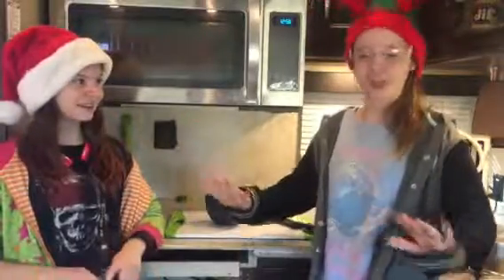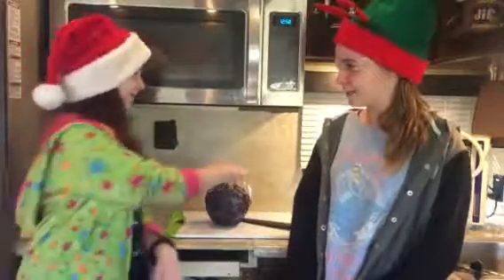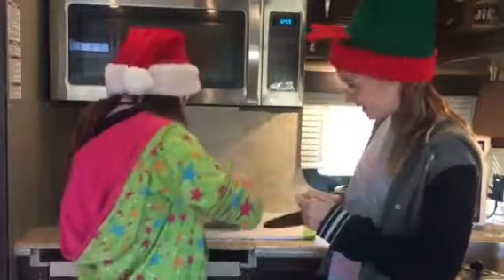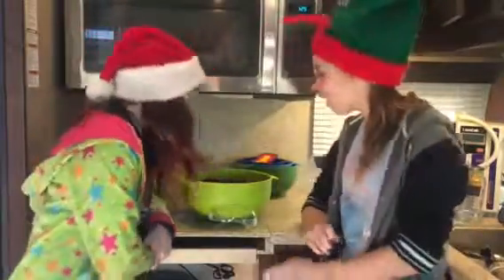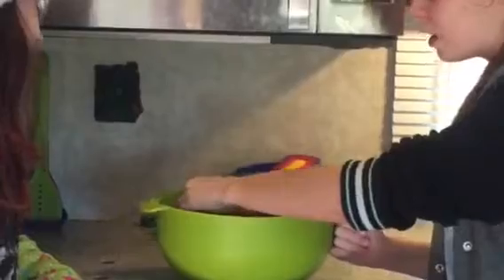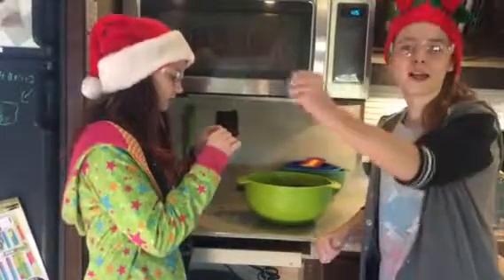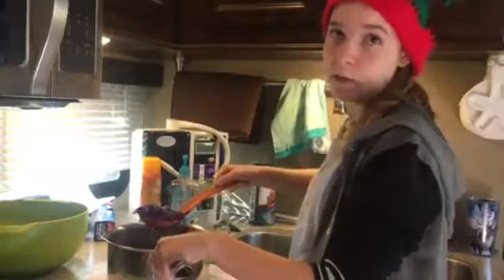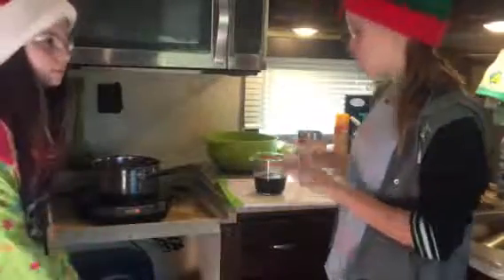Edible Science: Color Changing Sugar Cookies 1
Edible Science:
Color Changing Sugar Cookies
also check out next to videos in this series
Tools we used from Amazon
Nesting Mixing bowls
MIckey Measuring Cups
Mini Kitchen Aid
Kids Cheif Hat